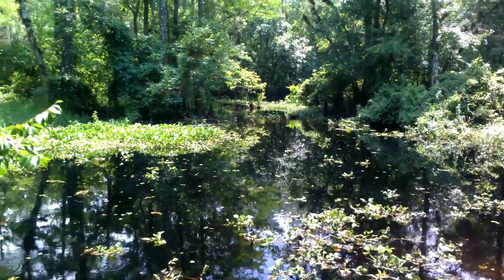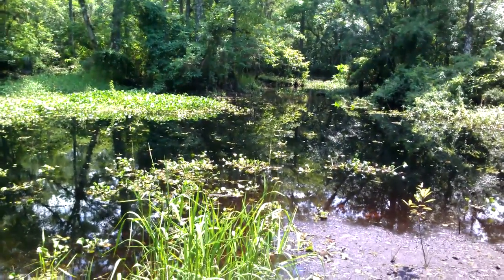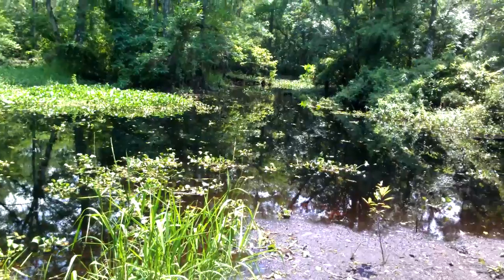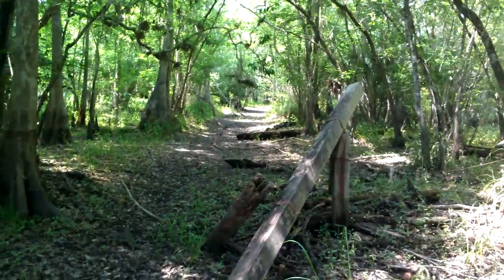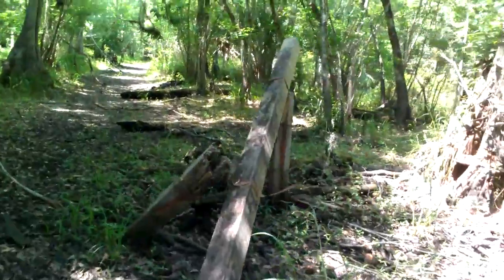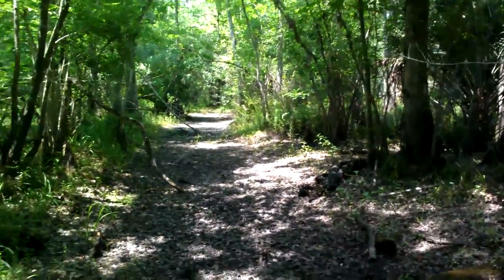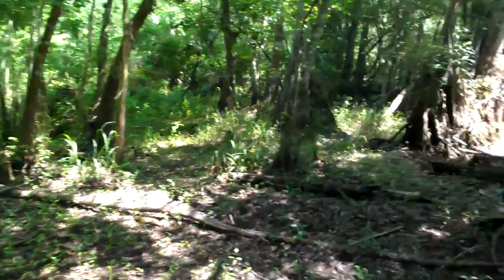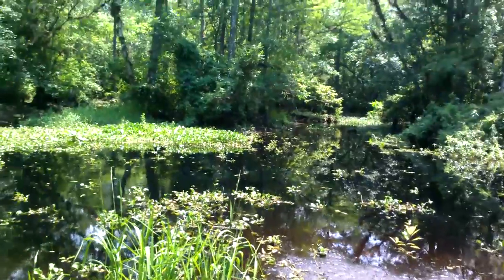Old Railroad Area at Reedy Creek Swamp